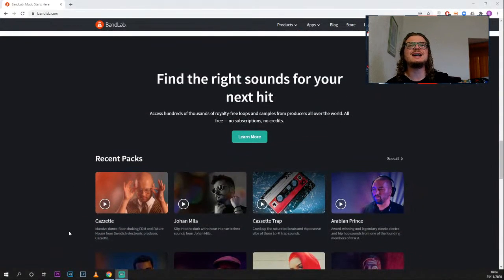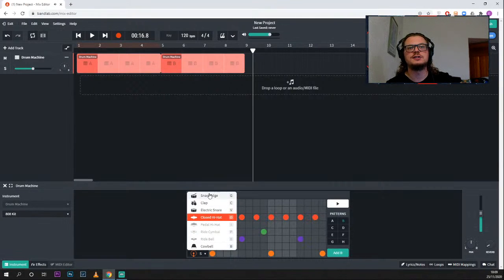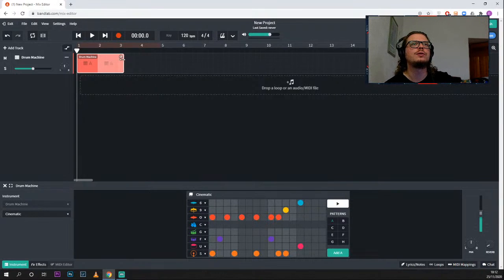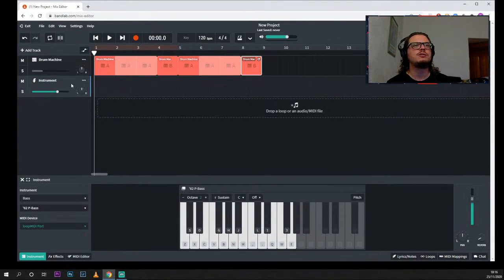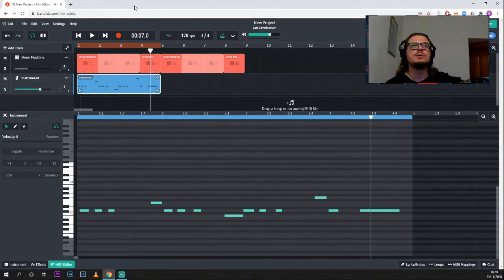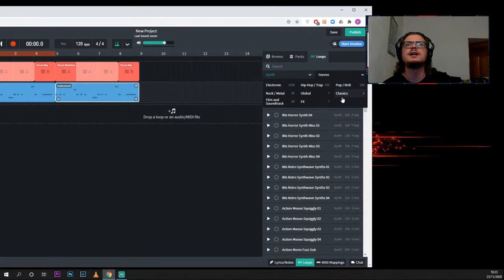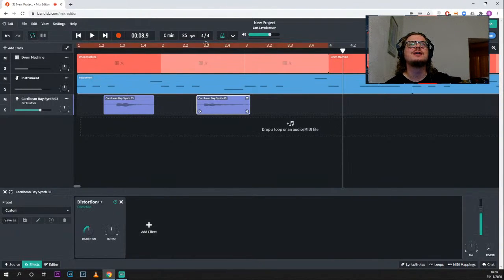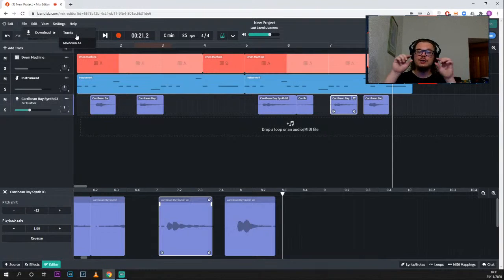STEAM corner - Episode 4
Welcome back STEAM machines!!

In this episode, we will show you how to create an account and start making music, for free, on your browser, using Bandlab!
You just need a browser, to create an account, wear your favourite headphones, and you are all set.
Part of our Inspire: Create project, this stream is perfect for students in Year 7/8, their teachers and parents.

Let us know what you think and share your creations!
Stay curious,
Enrico